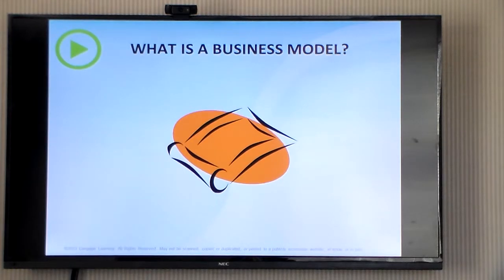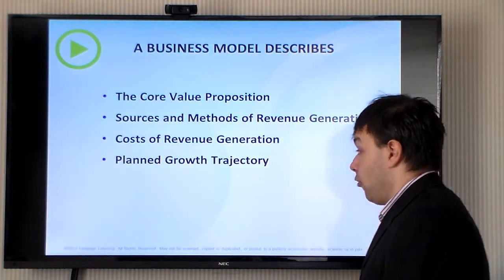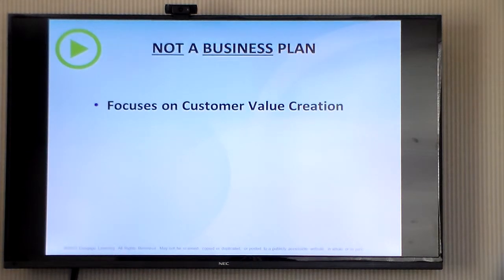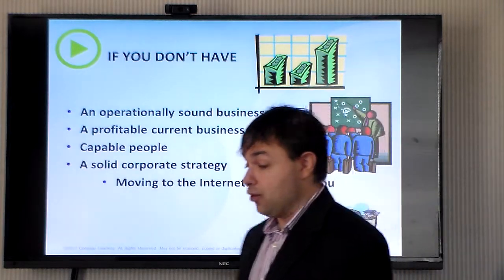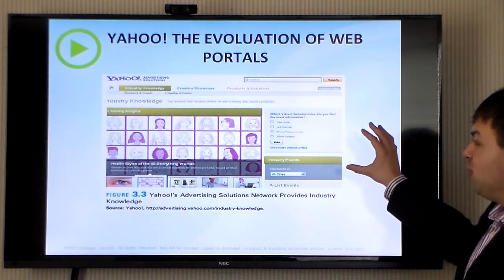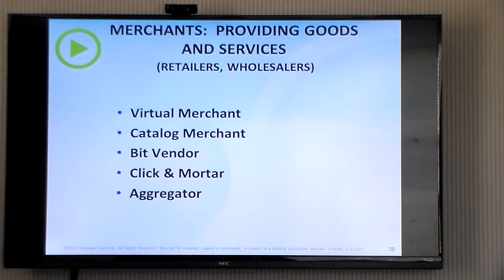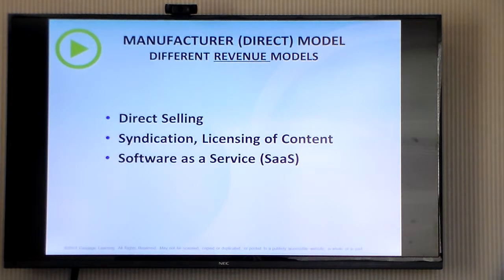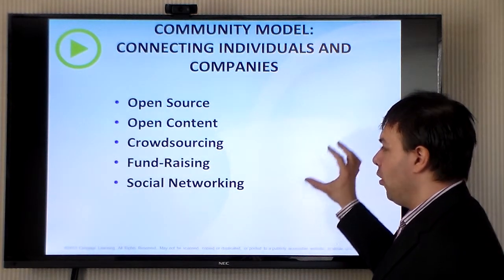BUS 187 Ch 3 Pt 1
This is part one of the video for Ch. 3 for BUS 187.